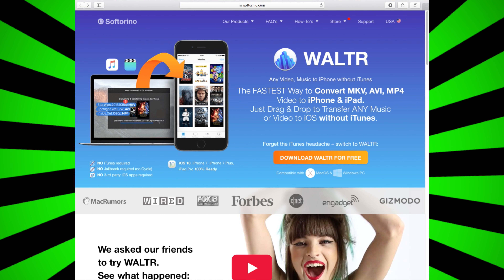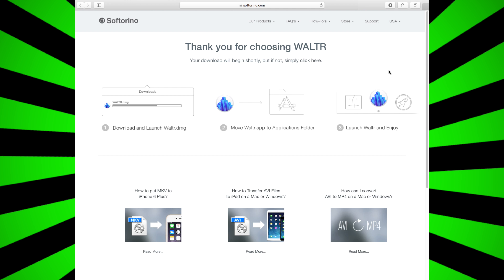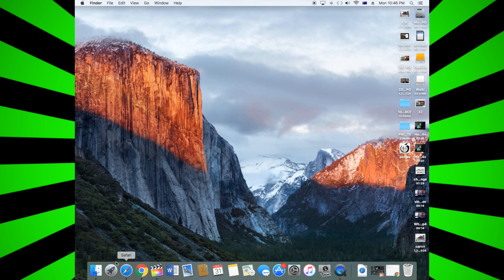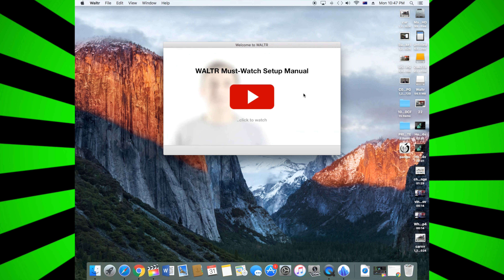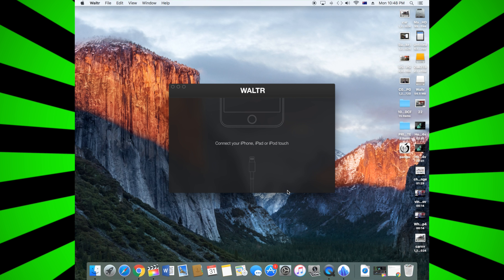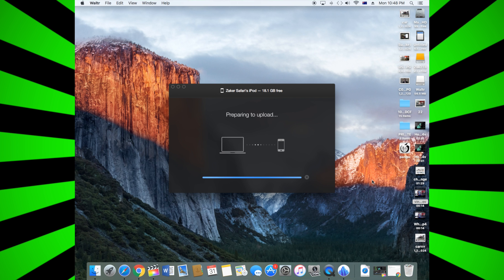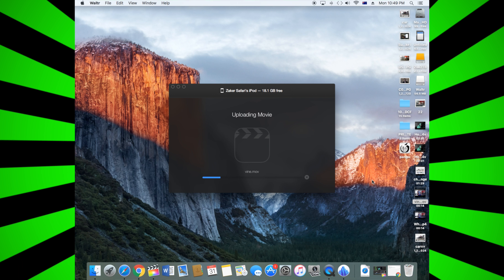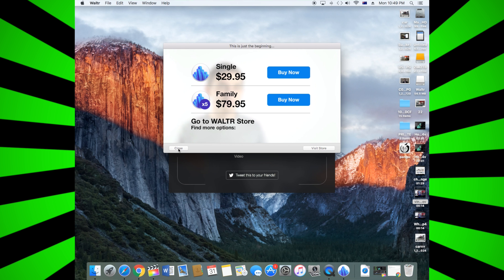How to Transfer files to iPhone iPod & iPad without iTunes and NO Jailbreak NEEDED [How-To]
How to Transfer files to iPhone iPod & iPad without iTunes and NO Jailbreak NEEDED

Waltr is a great application for both mac/windows as it makes it so much easier to transfer files into your iphone, iPod or iPad.

Sorry link isn't working anymore :(

Transfer Videos from PC to iPhone without iTunes
Add Music & Video Files to Your iPad or iPhone Without iTunes [How-To]